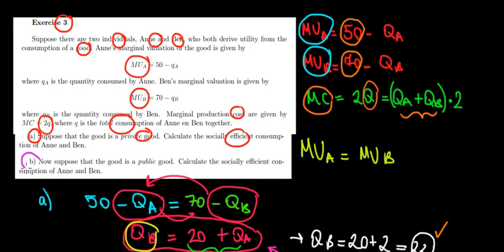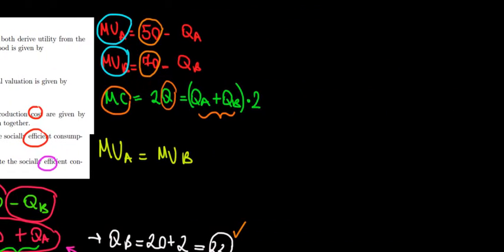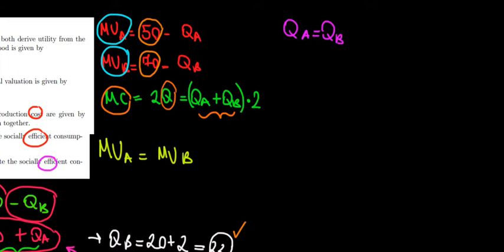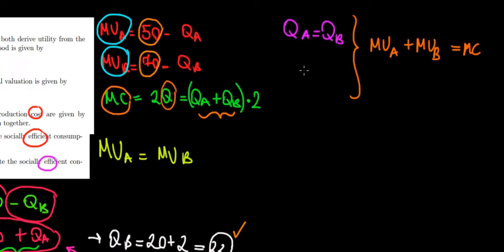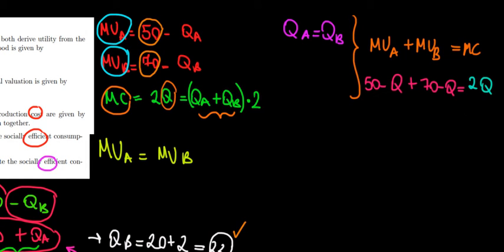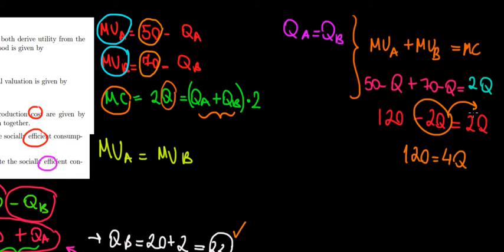EUR I Applied Microeconomics I MT1 2015 Q3b I Social Efficient Level Of A Public Good